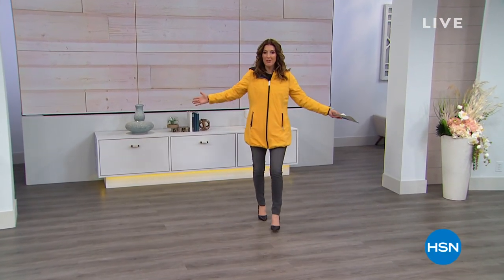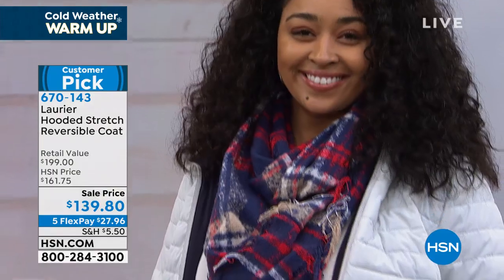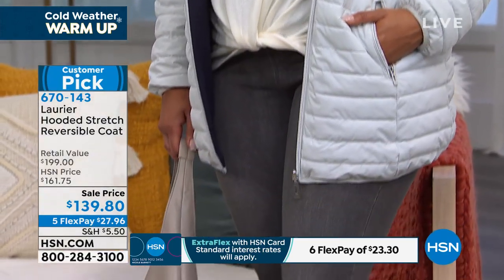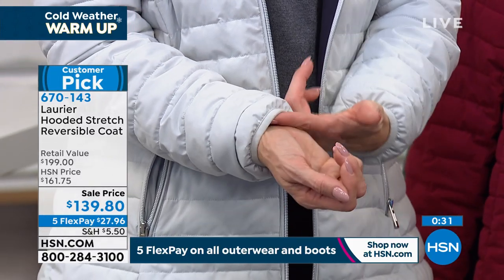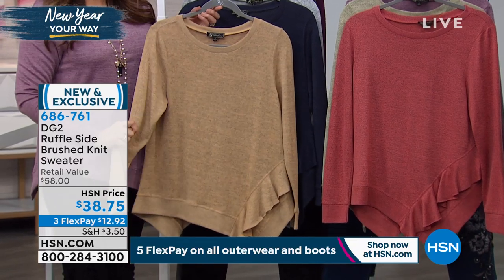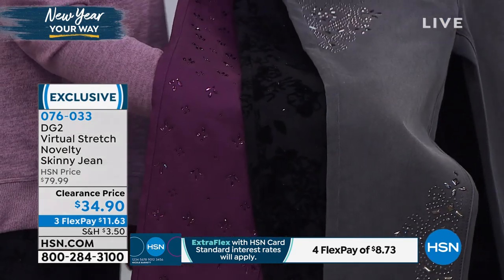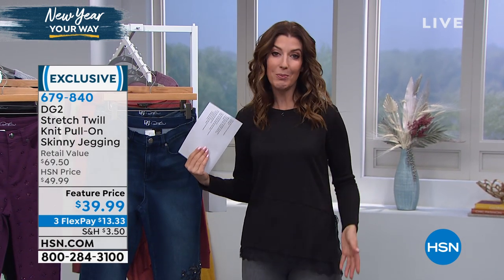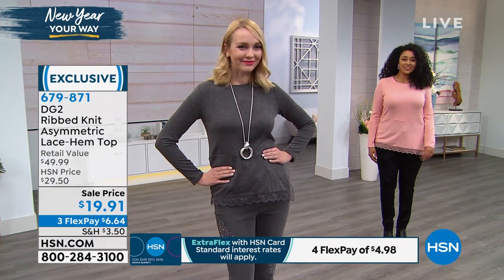HSN | Cold Weather Must Haves featuring Laurier Outerwear 01.23.2020 - 06 PM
Discover and shop cold weather accessories, boots, and outerwear to stay warm in the winter months.